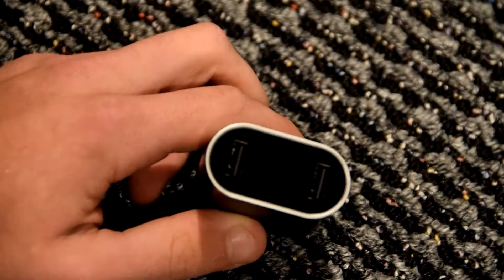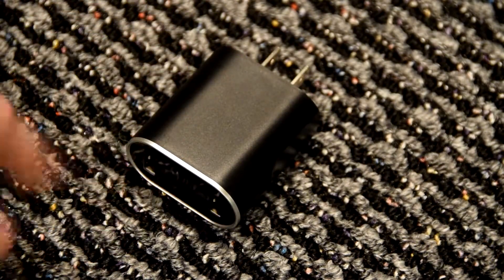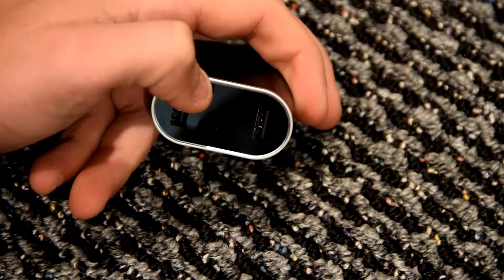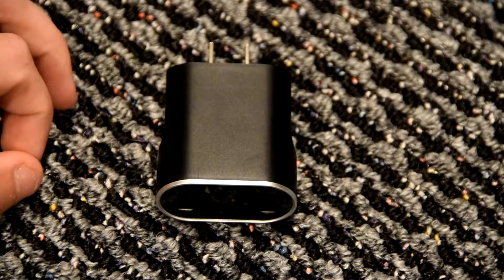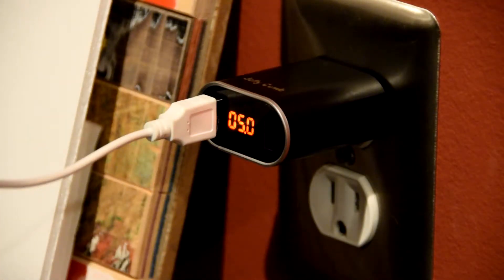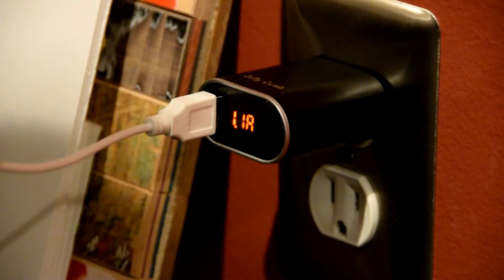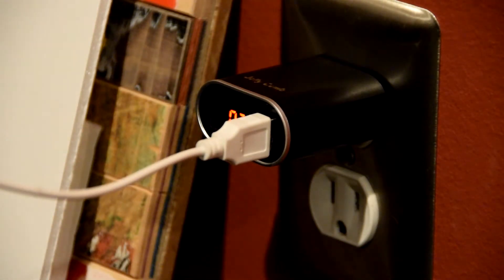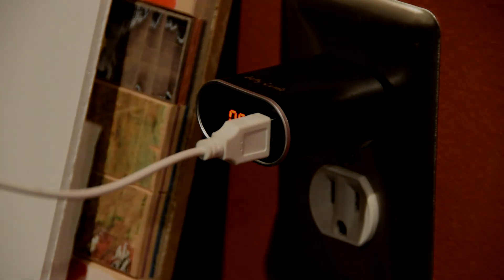Jelly Comb Dual USB Wall Charger Review